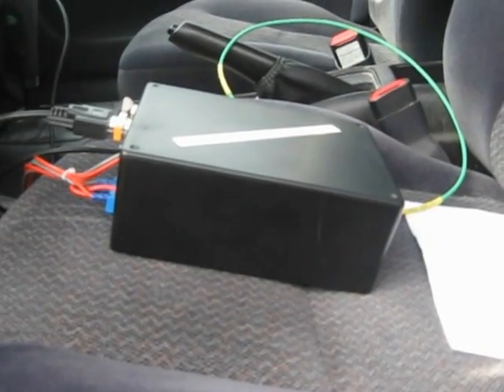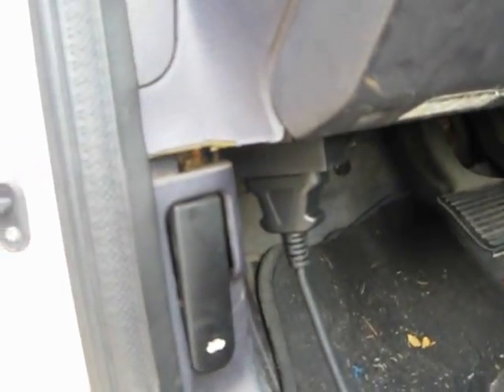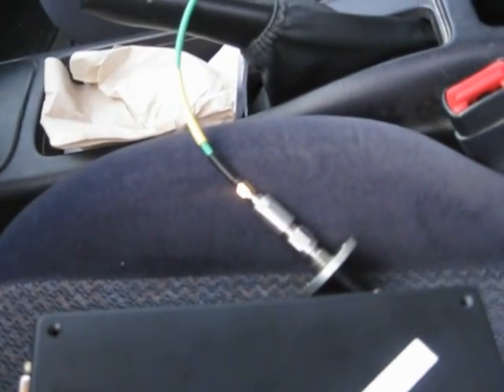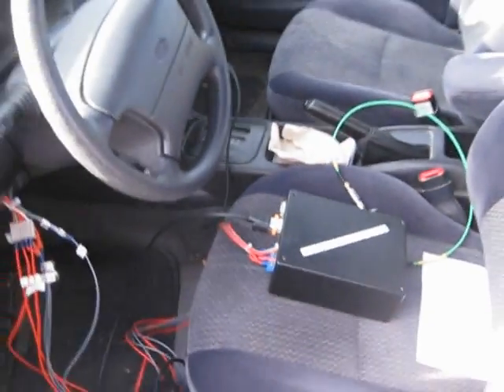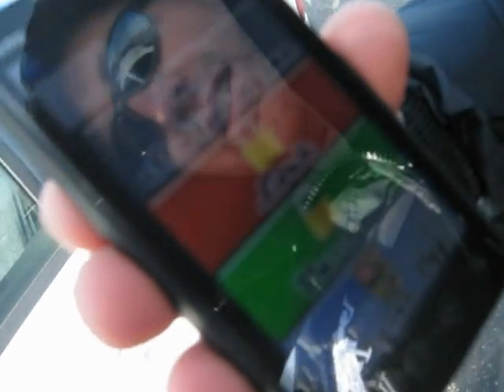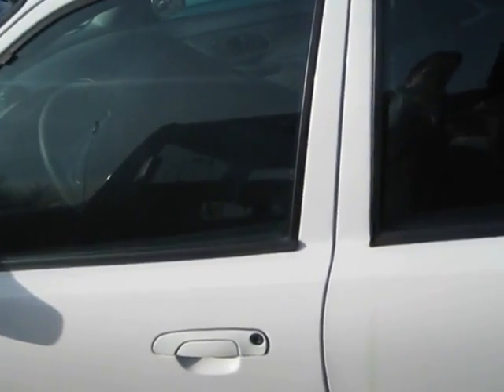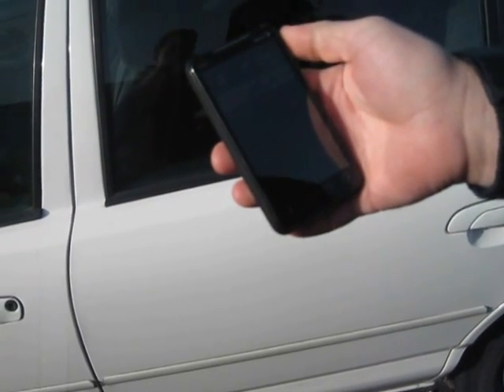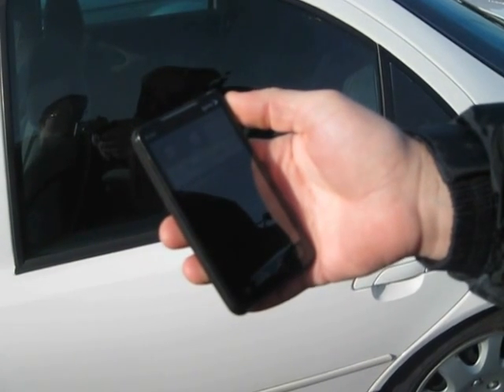Poor Man's Low Jack using Arduino and Cell Towers Demo 1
This is the first demo of Team Cool Bean's Senior Project for the Computer Engineering Degree. This unit is an Arudino that simultaneously communicates with a cell shield, GPS, car OBDII system and relays for car control. For the entire build and how to make your own go to: